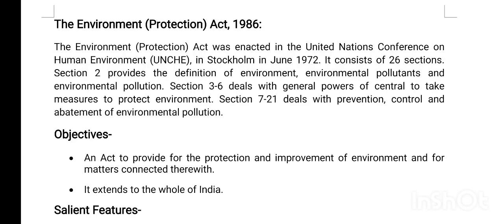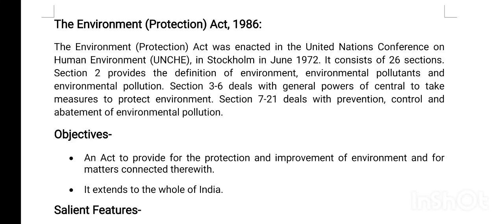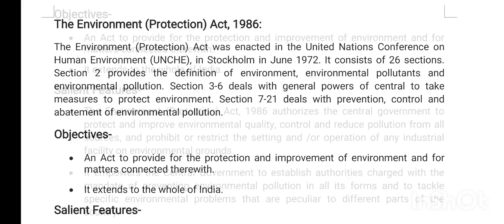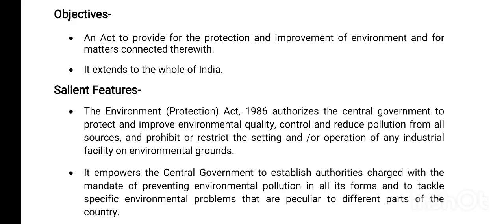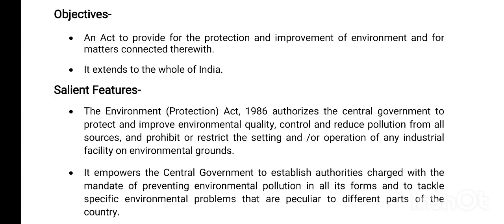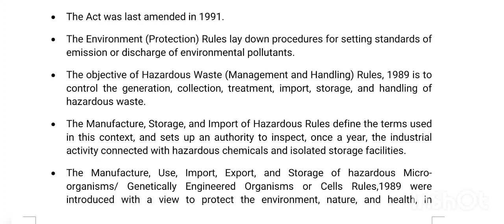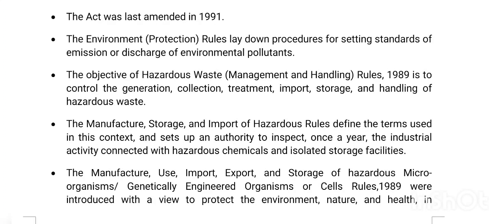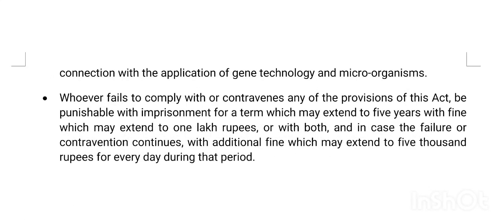Environmental Laws Environment Protection Act,1986 environment environmentalscience -Sajad Hussain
sajjuenvironmenatalscholl132